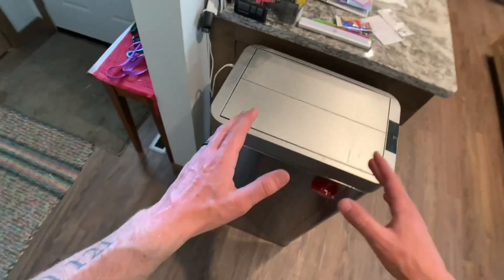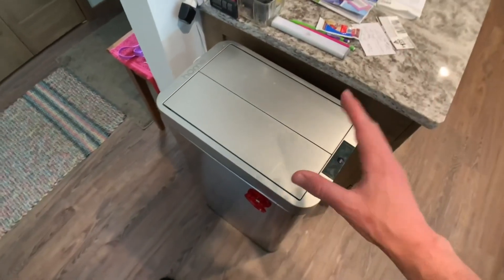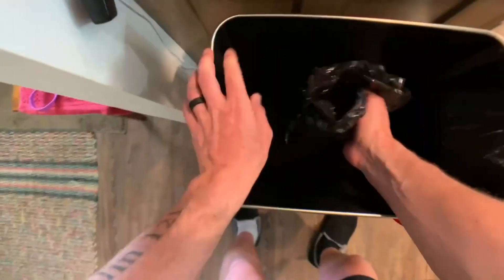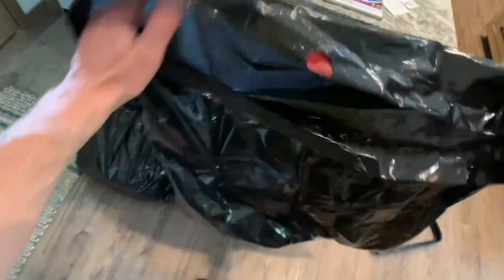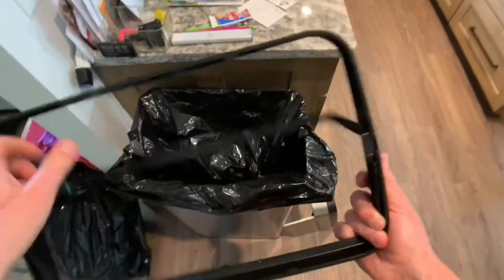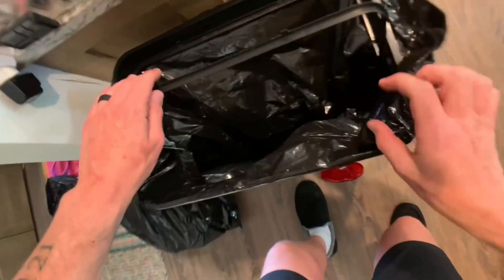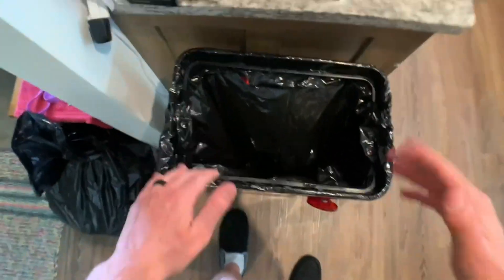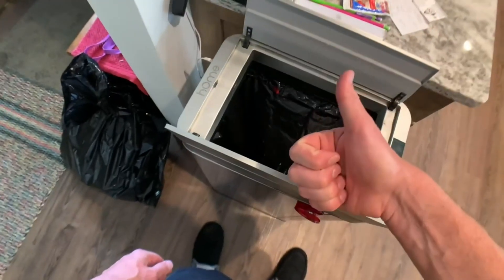hOmeLabs 21 Gallon Automatic Trash Can for Kitchen Stainless Steel Garbage Can Review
✅ Current Price & More Info (US)